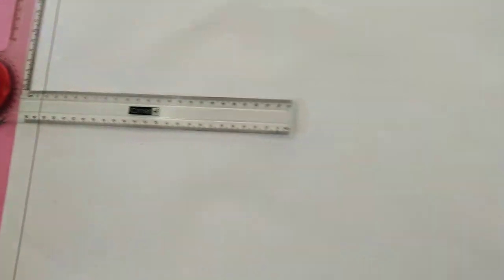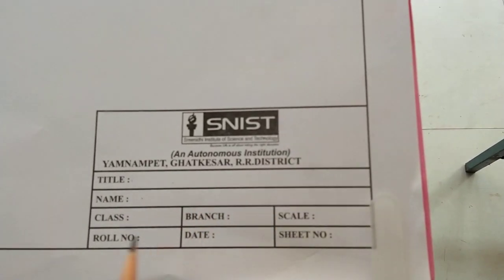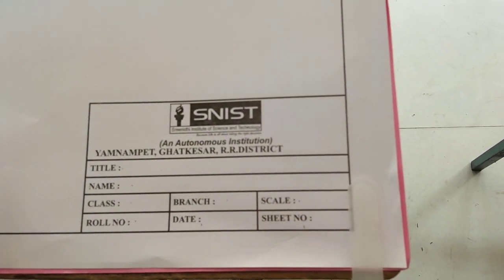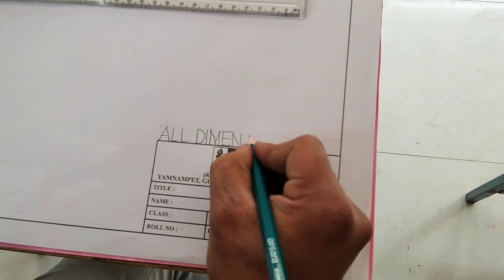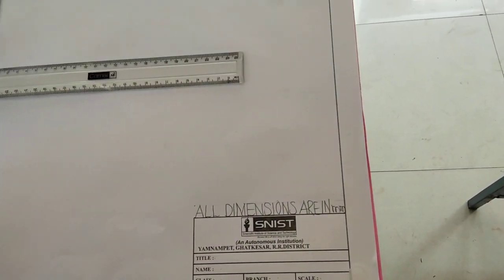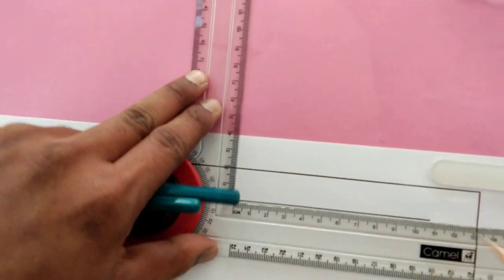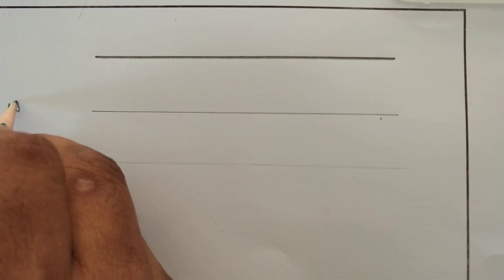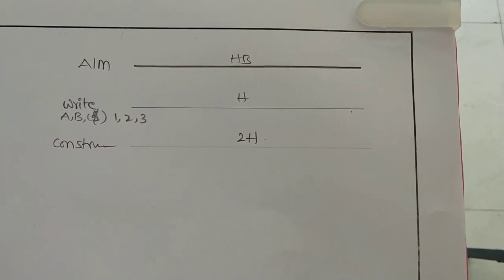Class 01: "How to Fix the Mini Drafter & Drawing Sheet" - Engg Drawing by K.ASHOK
How to Fix the Mini Drafter & Drawing Sheet